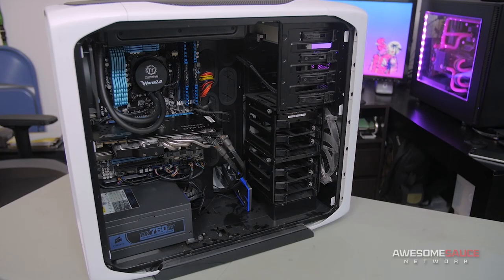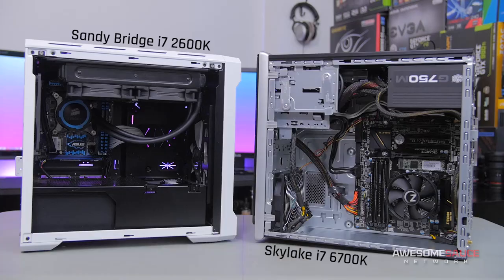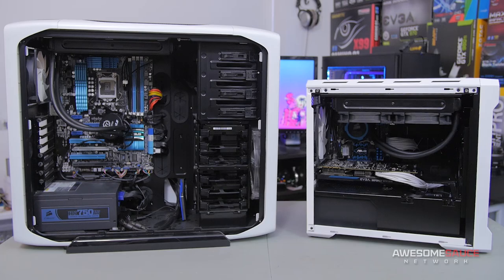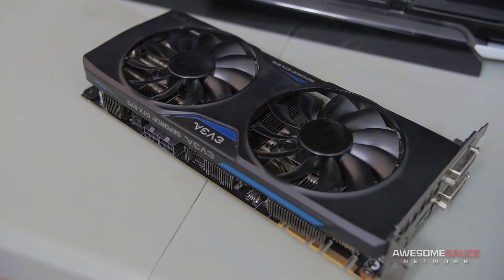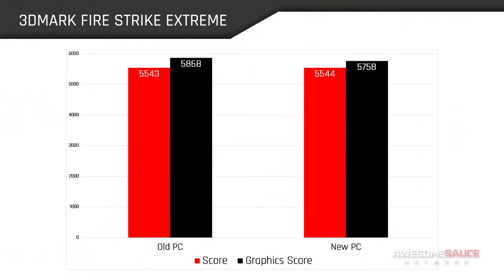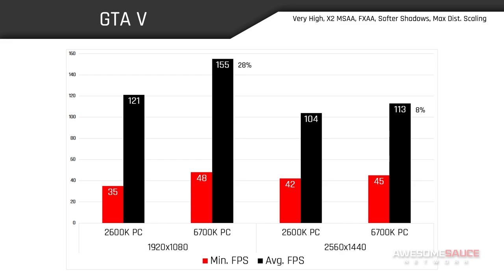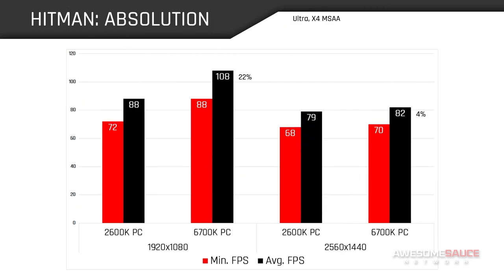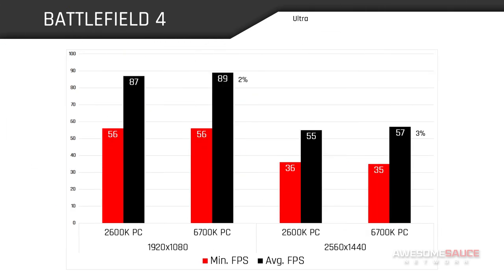2600K vs 6700K Gaming Performance! My 5-Year-Old PC (Pt. 2)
How much gaming performance is lost with a 5-year-old CPU?

✉ SEND FAN MAIL TO:
Bitwit